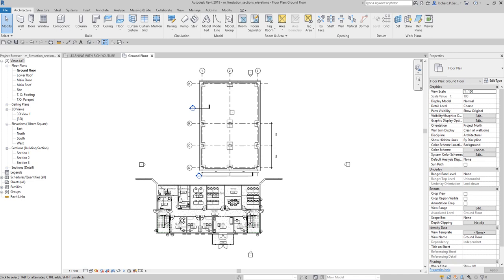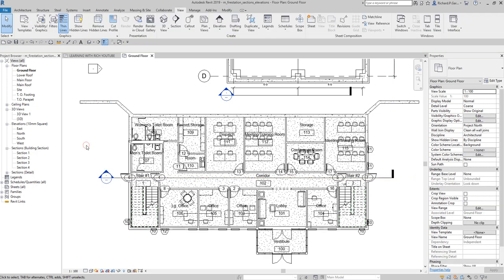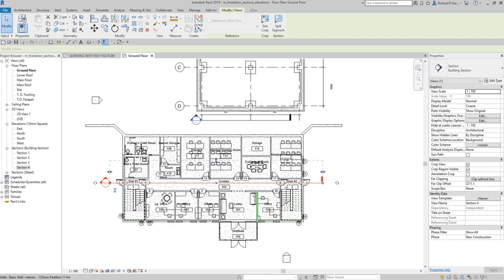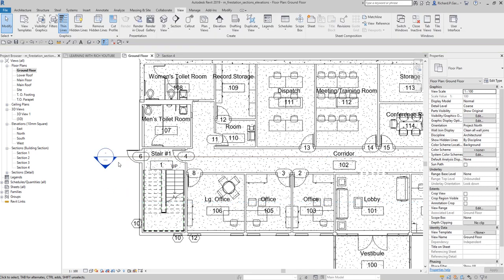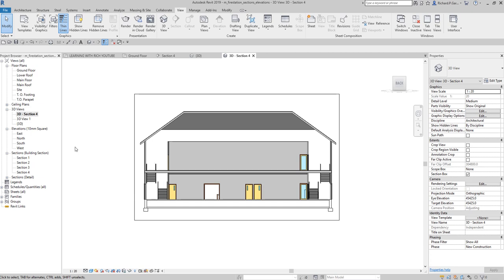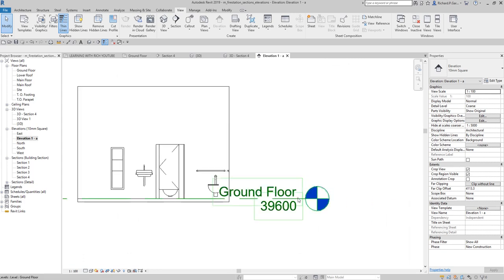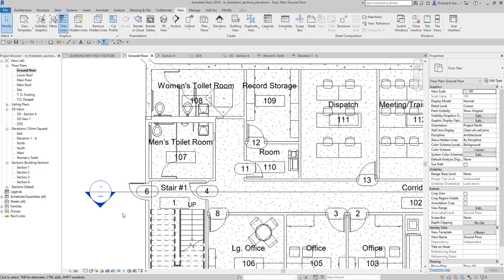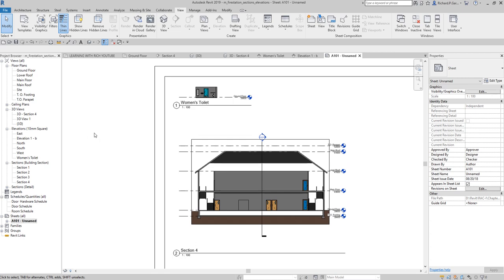REVIT ARCHITECTURE LESSON 17 - HOW TO CREATE SECTION AND ELEVATION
In this exercise, you create and modify a section view to show the interior of a building model. You also create an interior elevation from which you activate the four elevation views. You then modify one of the elevation views.